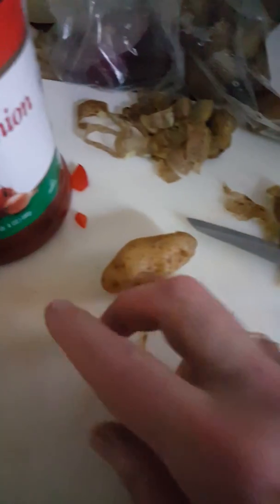Peeling cooked potatoes. Less potato loss.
Just a simple cooking tip for easier potato peeling small potatoes.